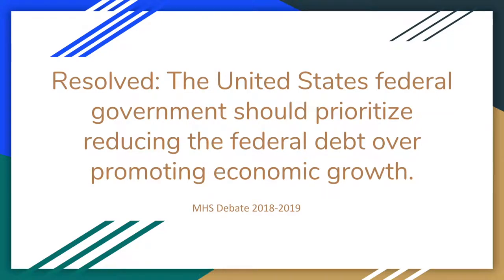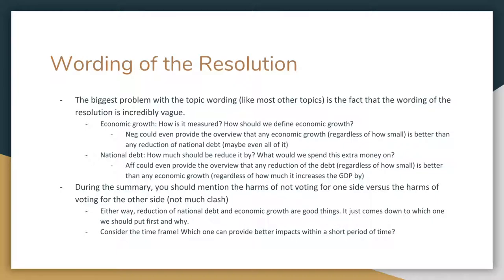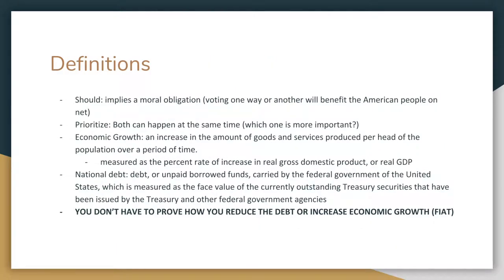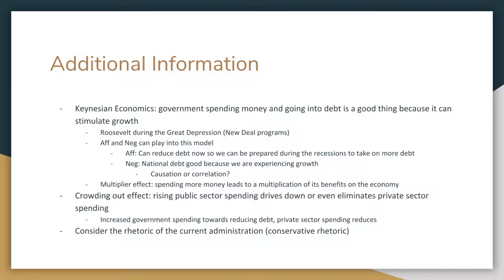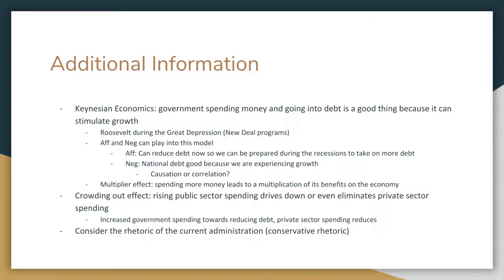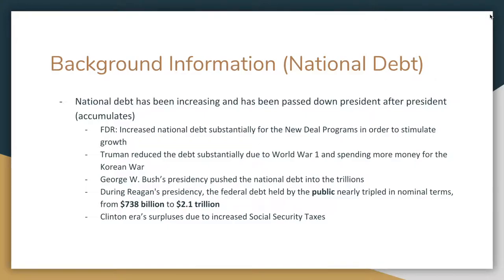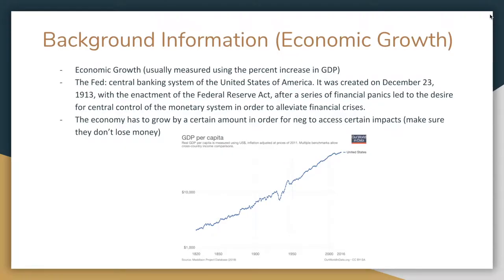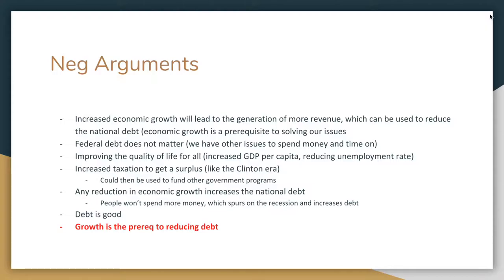January Topic Lecture